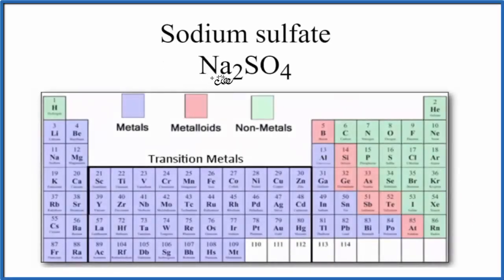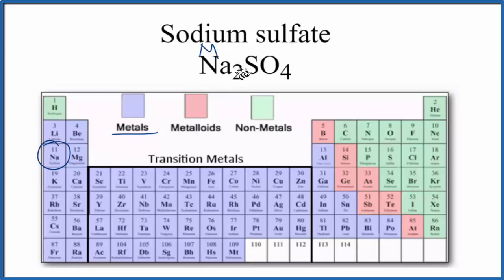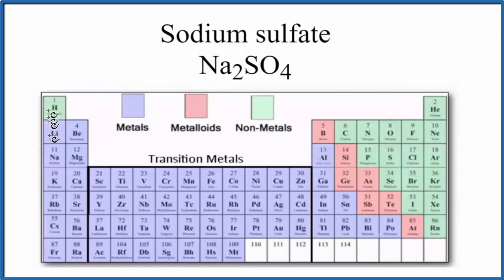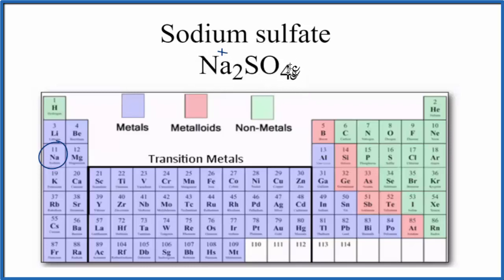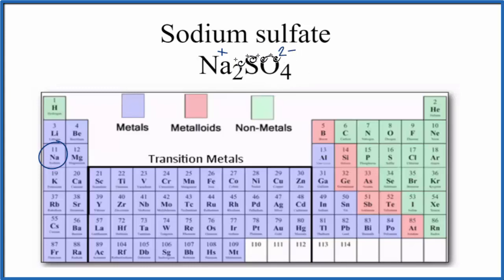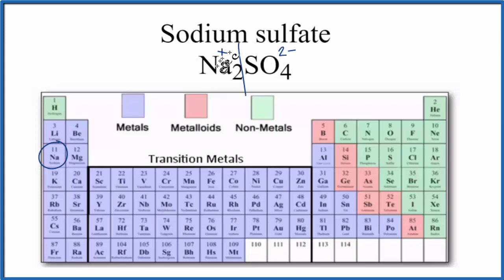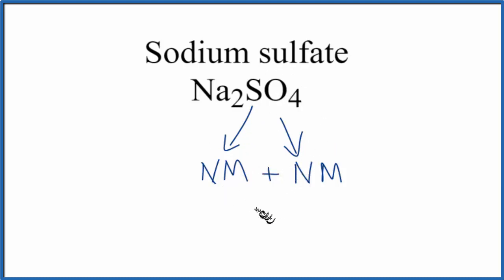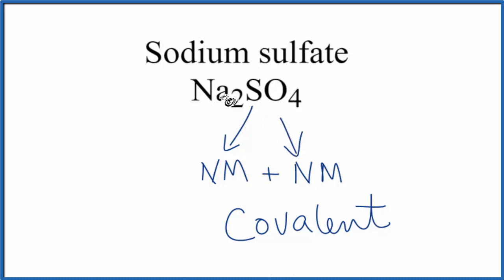Is Na2SO4 (Sodium sulfate) Ionic or Covalent?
To tell if Na2SO4 (Sodium sulfate) is ionic or covalent (also called molecular) we look at the Periodic Table that and see that Na is a metal and SO4 is a group of non-metals. Here the group of nonmetals make up a polyatomic ion. When we have a metal and a group of non-metals the compound is usually considered ionic.

Because we have a metal and non-metals in Na2SO4 there will be a difference in electronegativity between the metal and group of nonmetals. This difference results in an electron(s) being transferred from the metal (lower electronegativity) to the non-metal (higher electronegativity). The results in the metal becoming a positive ion and the group of non-metals a negative polyatomic ion. The two opposite charges are attracted and form the ionic bond between ions in Sodium sulfate.
Helpful Resources

Because we have a combination of a metal and non-metal Na2SO4 (Sodium sulfate) is considered an ionic compound.

In general, ionic compounds:

- form crystals.